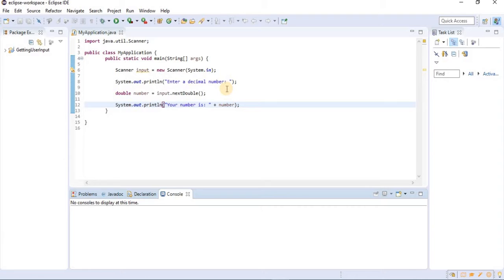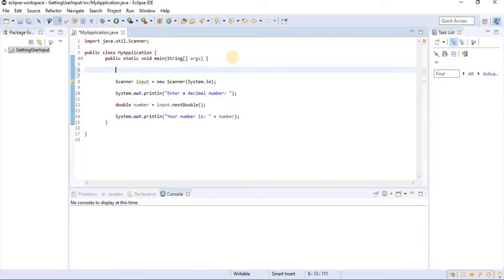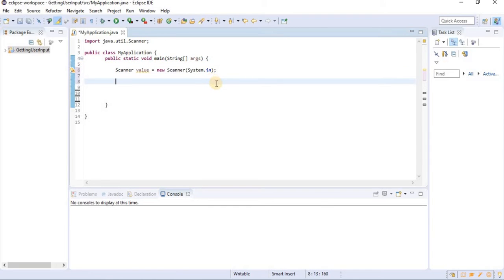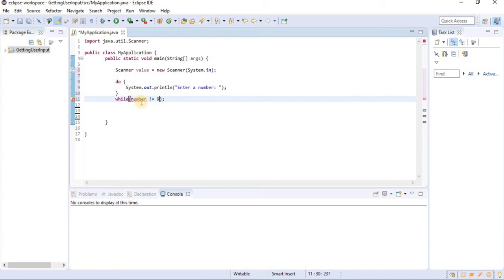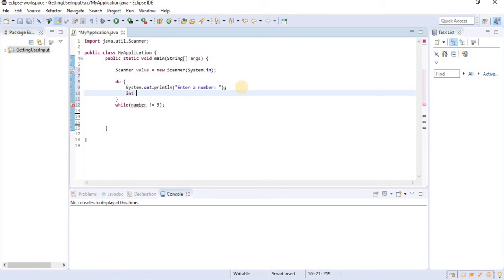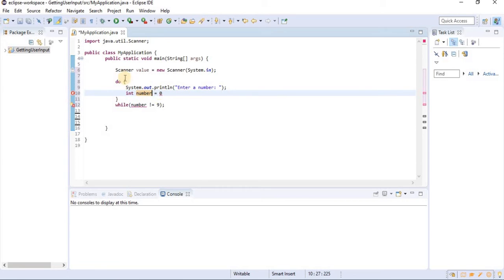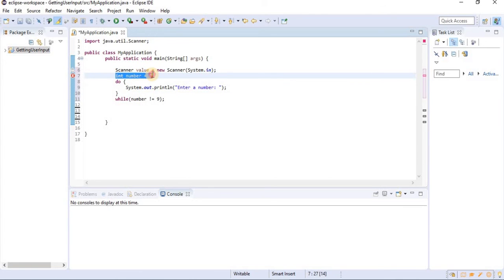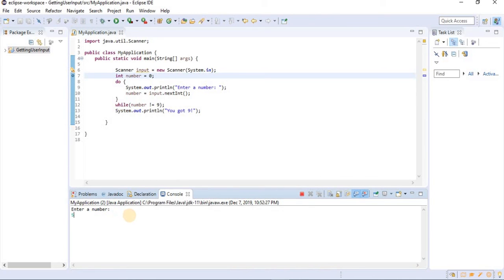JAVA PROGRAMMING FULL COURSE PART 7 2021 Comments, Variable Scope, Do While Loops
Java is one of the top five programming languages and here is here to stay. Java is used enterprise applications, backend services, websites, embedded controllers, and Android app development. Java is the mother of languages such as python, golang, javascript and many. This means that once you master Java the rest of languages will be easy to grasp.